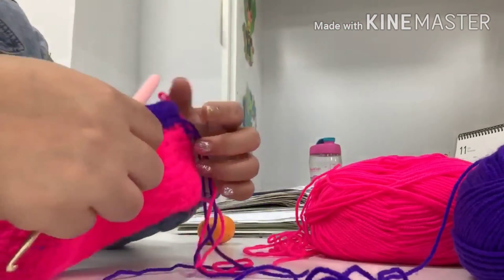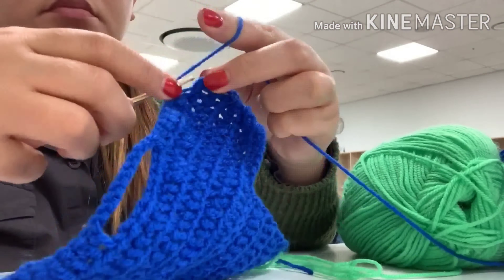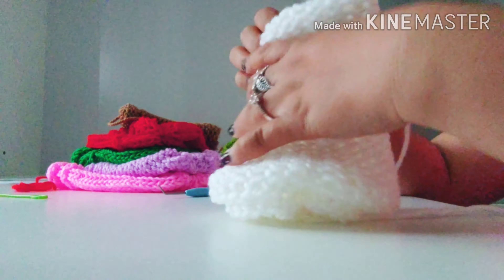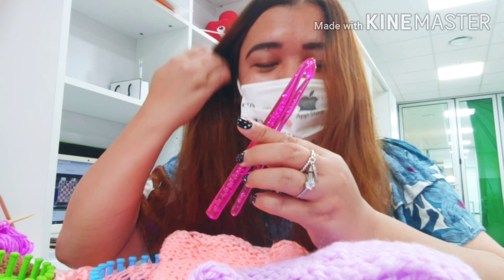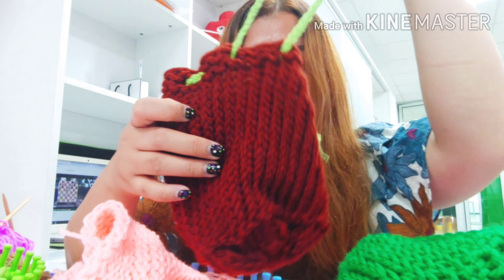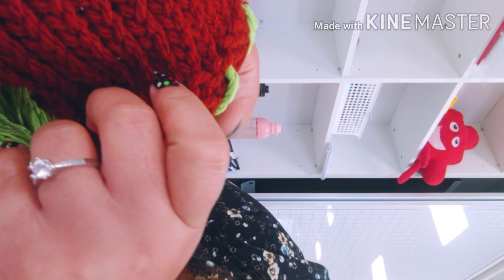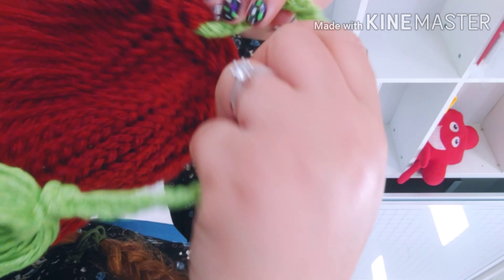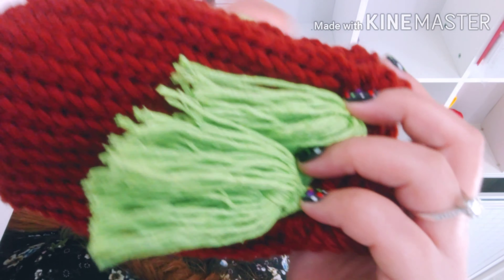Crochet/Knitting Projects (Spring Season 2020)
Finished projects (tote bag, small bennie hat,mini mittens,mini sweater,small bags made projects by NLCS CCA students)